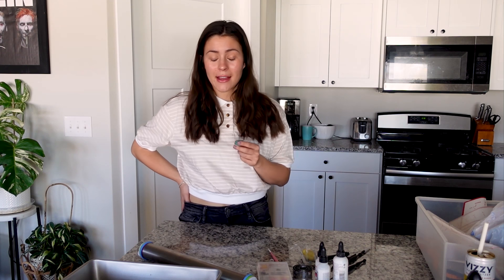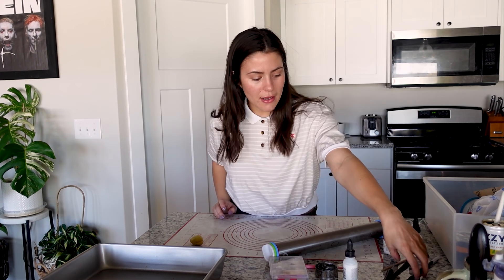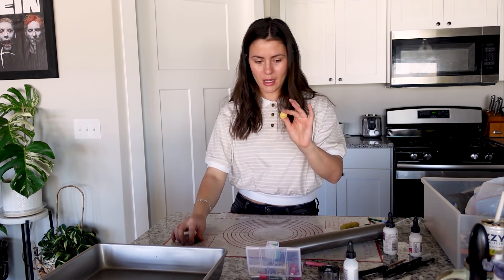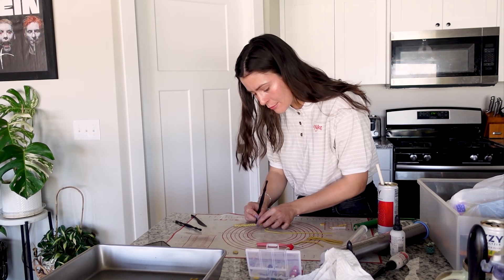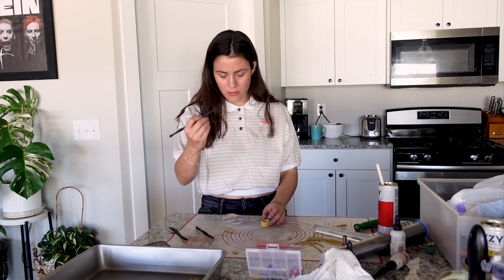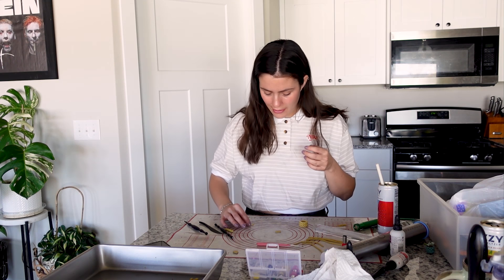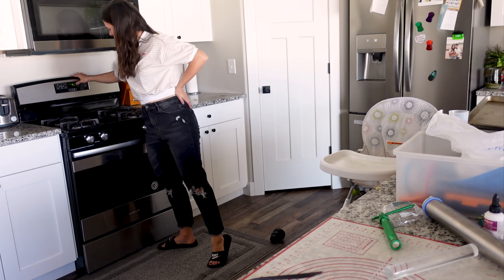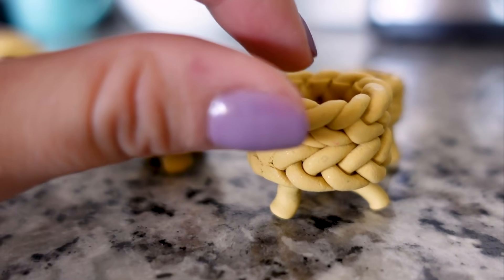DIY PLANTER POTS AT HOME | EASY DIY PLANT POTS!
PLANTER MAKIN TOOLS:
Polymer Clay *I like sculpey the best*
Rolling pin & mat
Clay Tools *set of 3
Clay Adhesive
Clay Cookie Cutters set